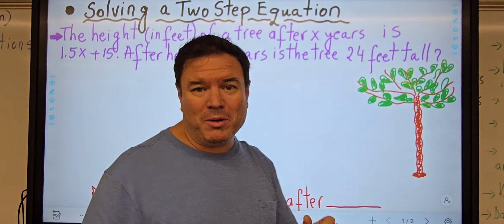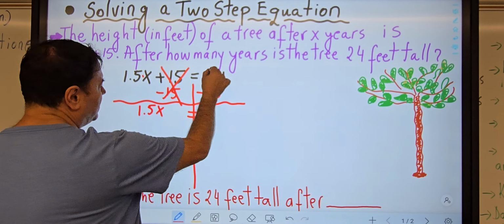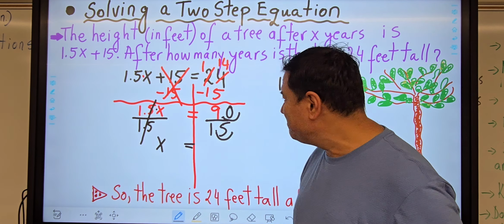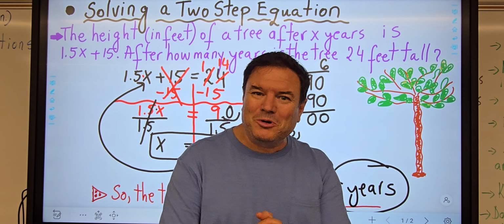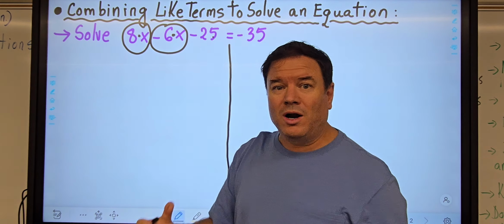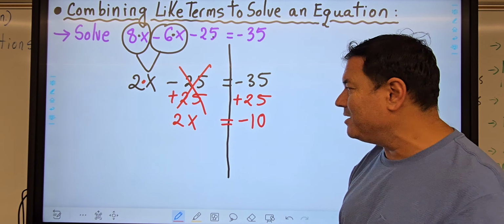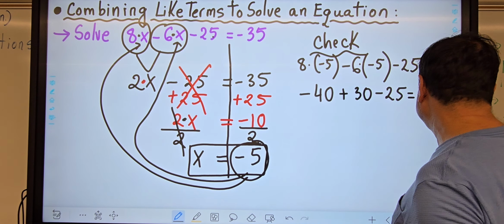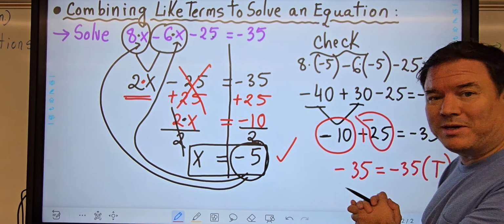SOLVING A TWO-STEP EQUATION & COMBINING LIKE TERMS TO SOLVE AN EQUATION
In this video, Mr. Dobrescu explains step by step how to solve a one-step equation and how to combine like terms to solve an equation.